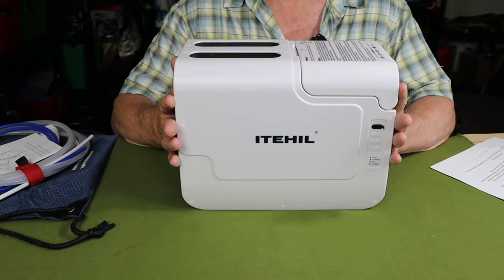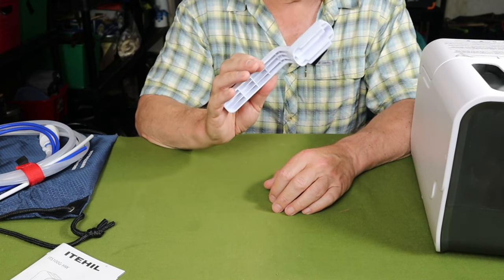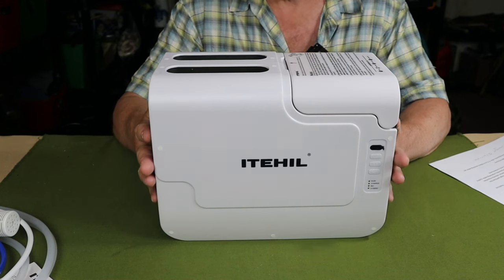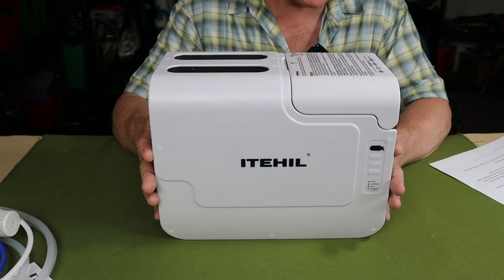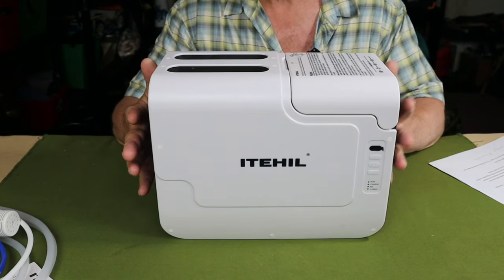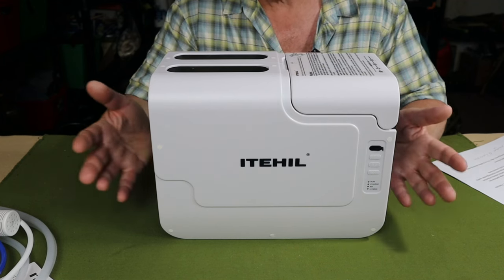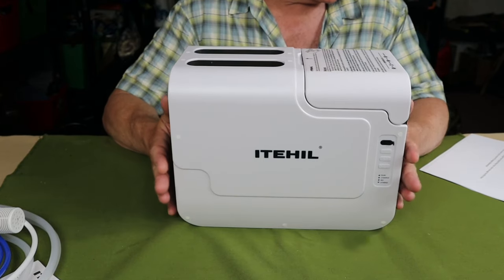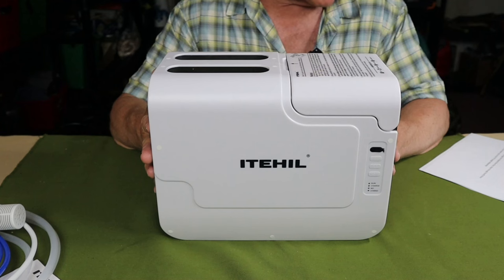ITEHIL Portable RO Water Filtration System - Removes What Other Filters Can't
ITEHIL Portable RO Water Filtration System

From the company "Our water filtration system can only filter fresh water and it can even filter urine. If it needs to filter salt water, it has to cost a lot to produce these systems and the machine will be big and heavy."

Comes With
2 x 6000mAh Li-Fe-Po batteries
1 x RO filter
1 x Hybrid filter
Inlet hose
Outlet hose interface
USB-C charging cable
Accessory bag
Manual
Key Features
NSF/ANSI 58,FDA,CE,EMC,PSE,FCC,RoHS Ceritified
Can remove Bacteria, Viruses、Parasite、Heavy Metals、Pesticide
Hybrid Filter
PP-Cotton+ Activated Carbon filters out large particles like sediment and rust, while activated carbon adsorbs impurities such as chlorine and organic compounds, improving water quality and taste by removing odors and contaminants
Reverse Osmosis Filter
Pore Size 0.0001microns
Electric Self-priming pump, offer 17 fl oz & 500ml drinking water per minute

Physical Specs
Battery Built-in 2 x 6000mah (LiFePo?) USB-C charging

Performance Specs
Filter Life   RO:   600-800 gallons
   Hybrid: 300-400 gallons
Flow Rate  17fl-oz/min - 500ml/min
Output/Charge 9 gallons
Charge Time 2-3 hours
Battery Life  2000 full cycles/about 15 years